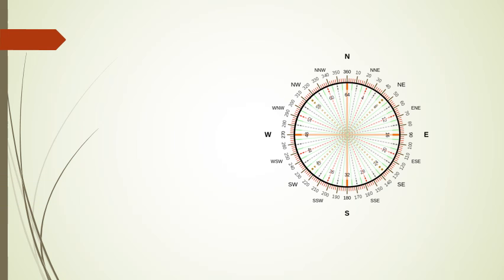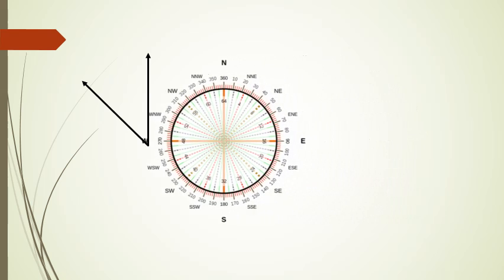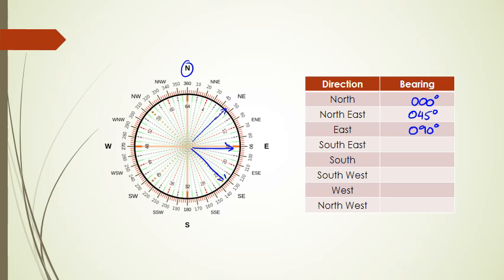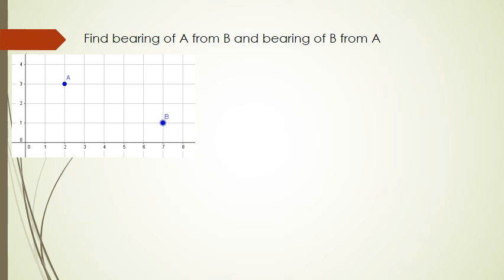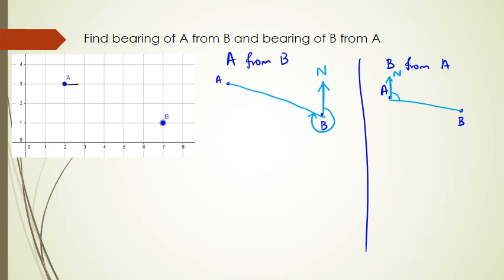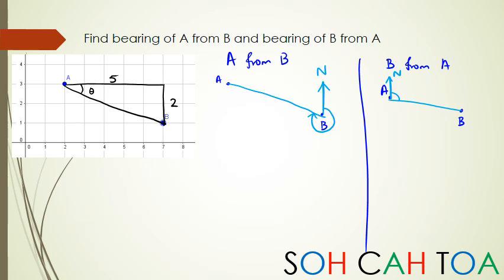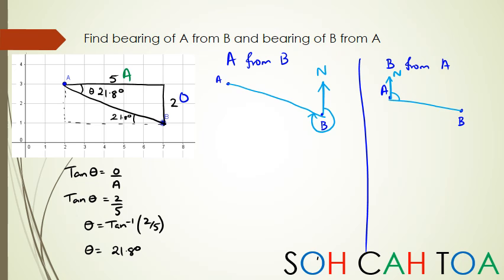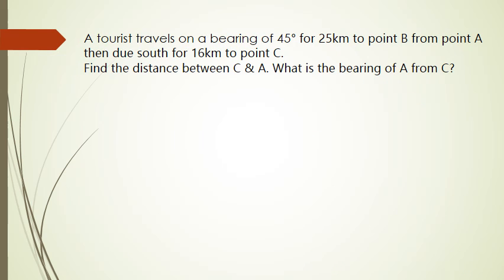Bearings | Part 1